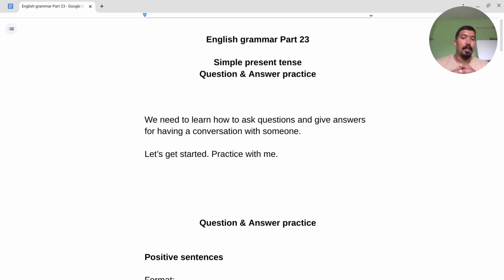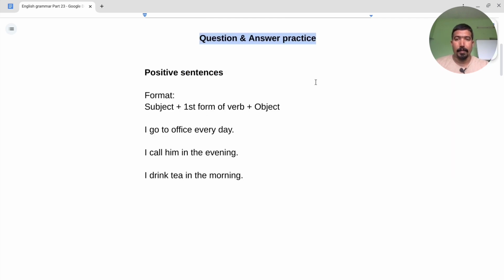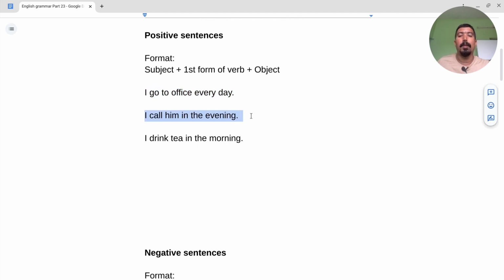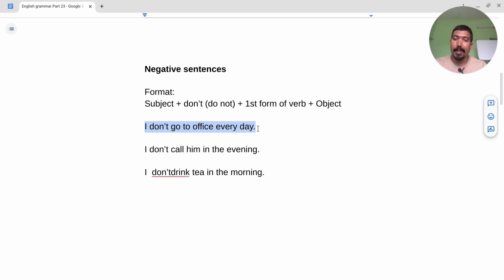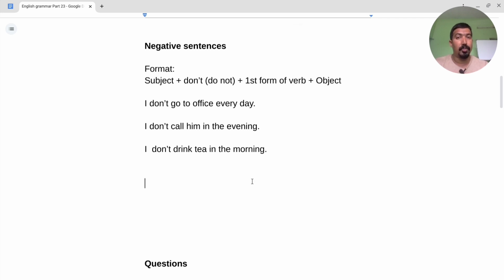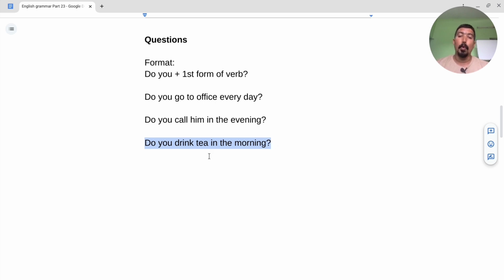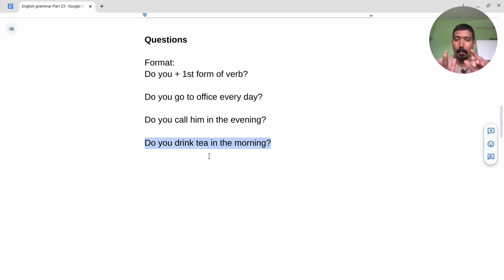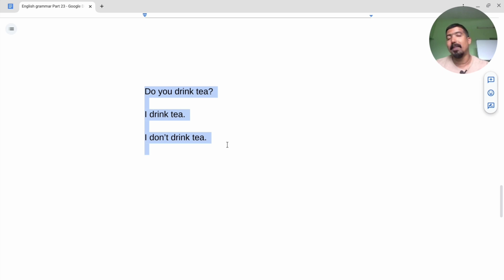English Grammar for Real-life Situations Part 23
Practical English lessons that actually help in daily life situations.
Welcome to your first step toward mastering English grammar! In this video, we dive into essential grammar rules and how to apply them in real-life situations. Whether you're learning English for work, travel, or daily conversations, this lesson will help you speak more confidently and correctly.